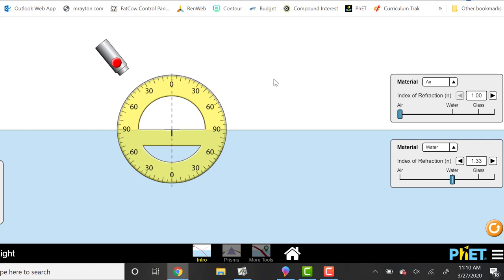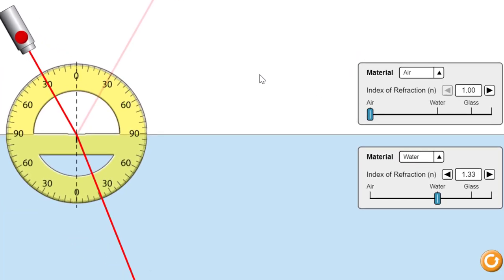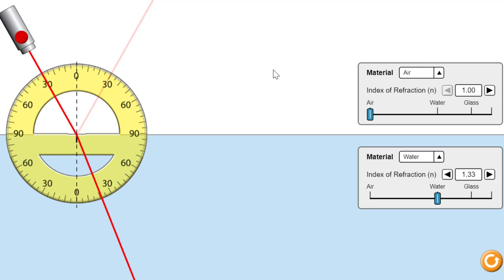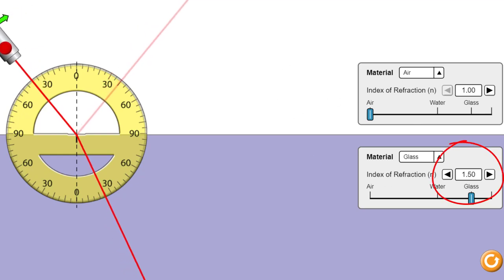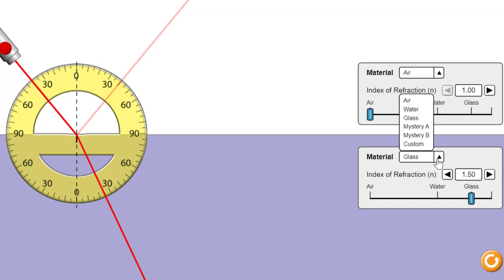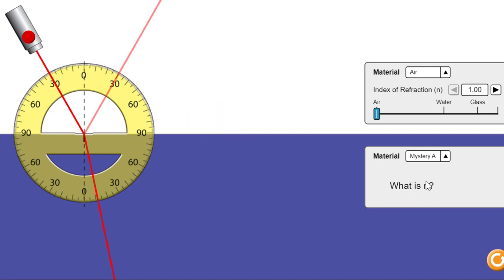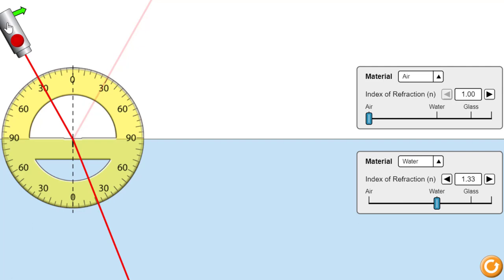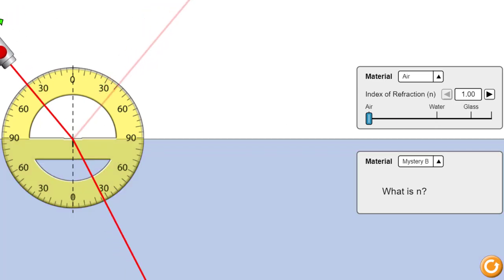Physics - Snell's Law Simulation Lab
Physics
Snell's Law Simulation Lab